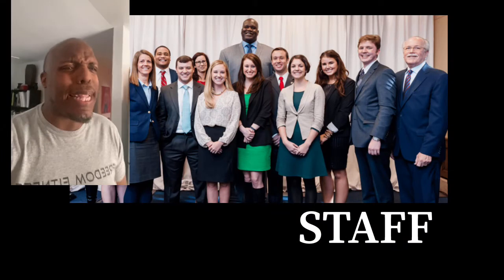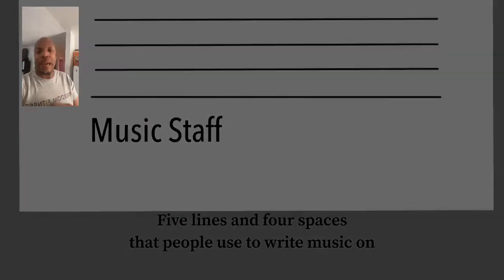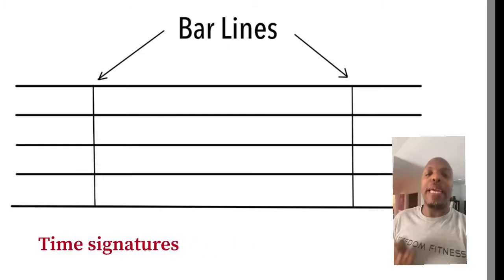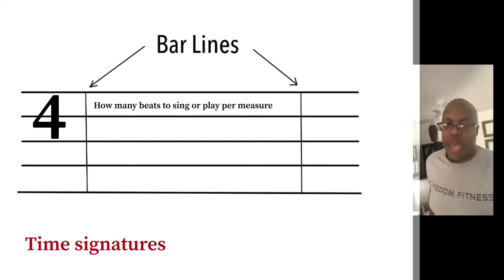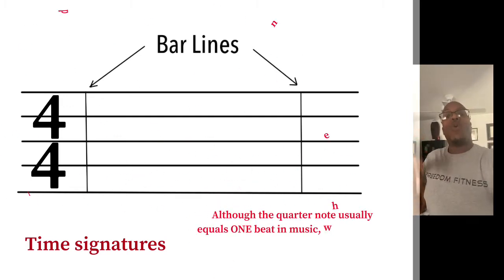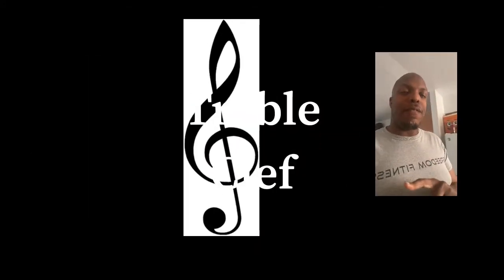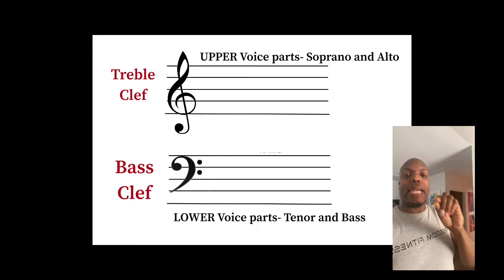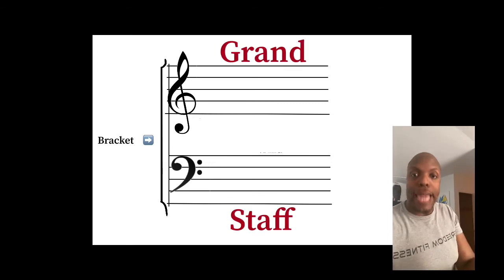Music Fundamentals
Music fundamentals with Jay M. DeVaughn